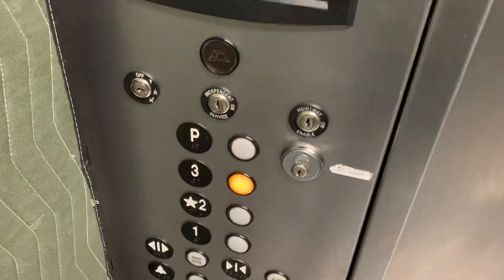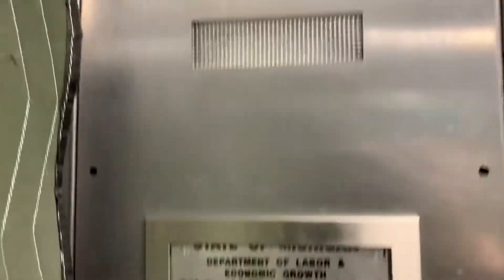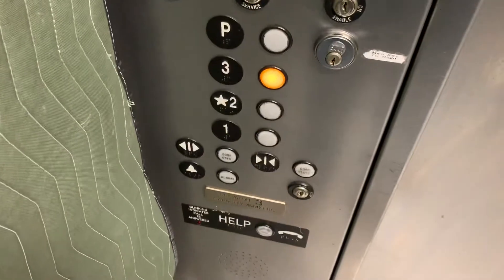2006 Thyssenkrupp service elevator @ EMU Student Center in Ypsilanti, MI.